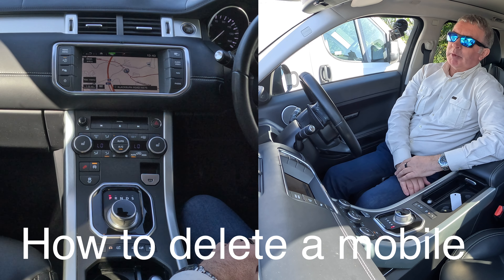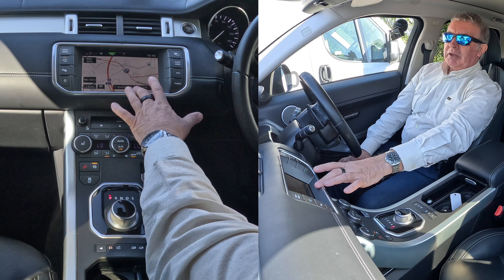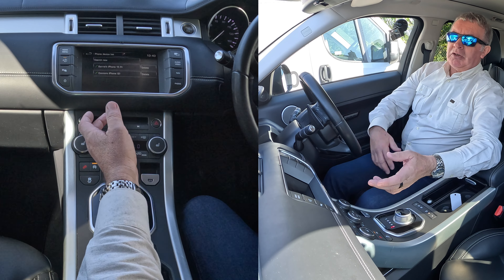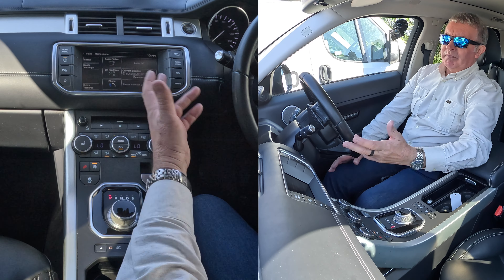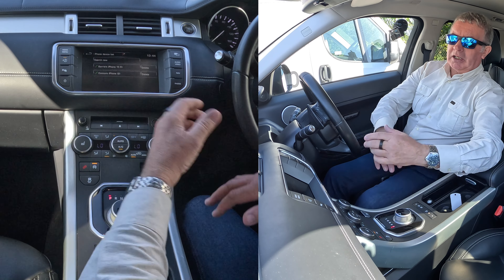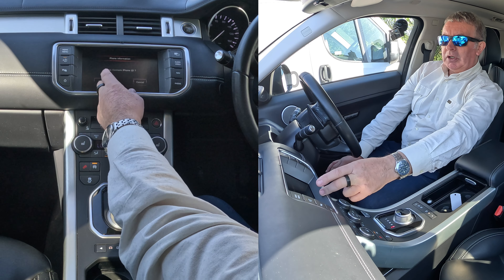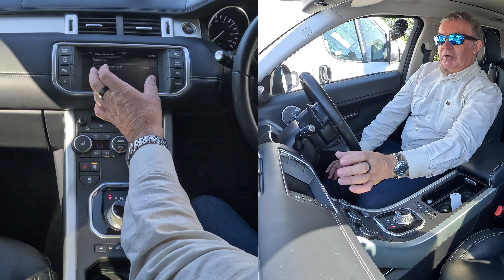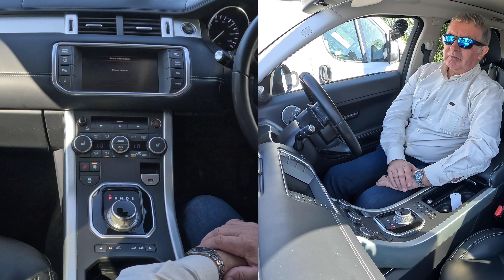How to delete a mobile from the bluetooth system in a 2014 Range Rover Evoque